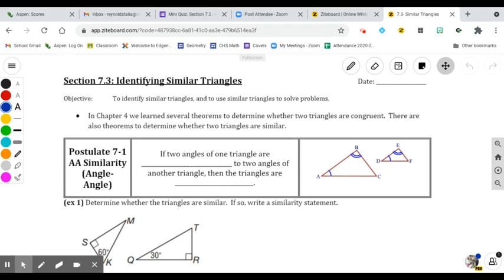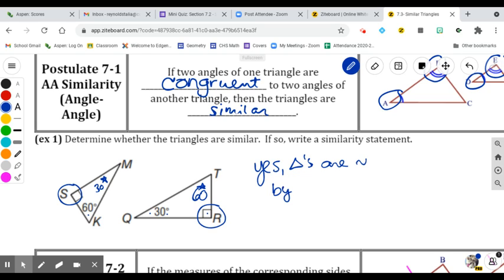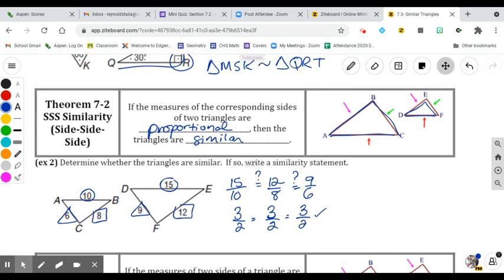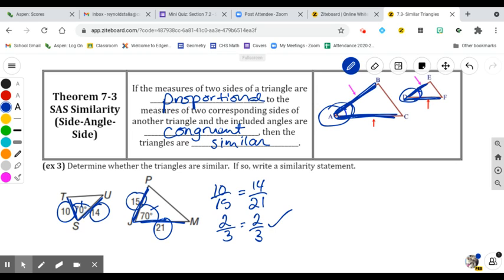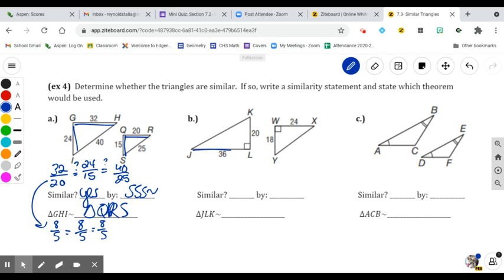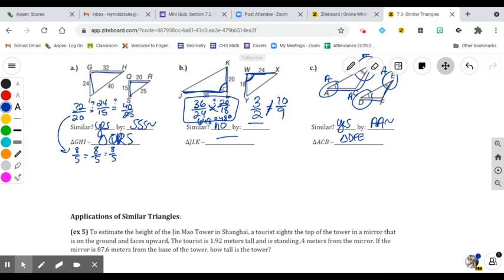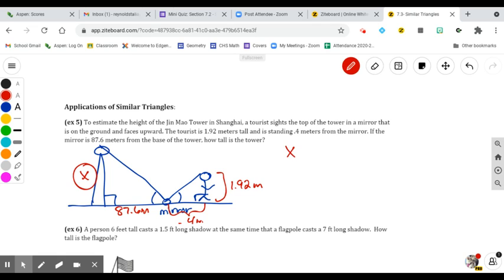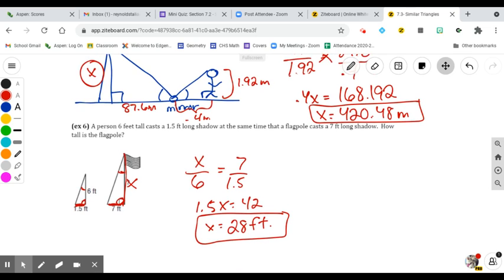Section 7.3 Similar Triangles